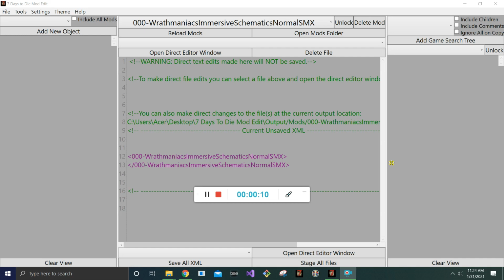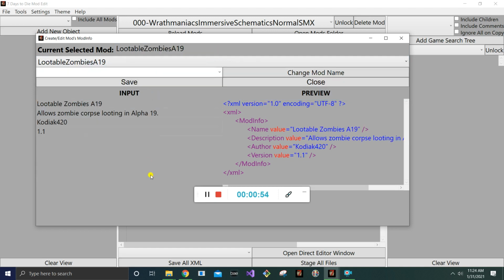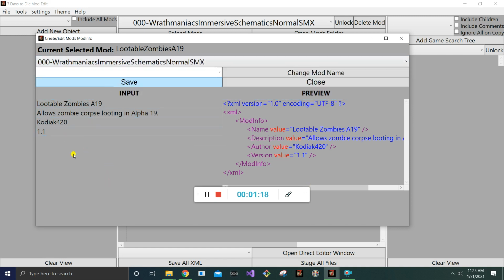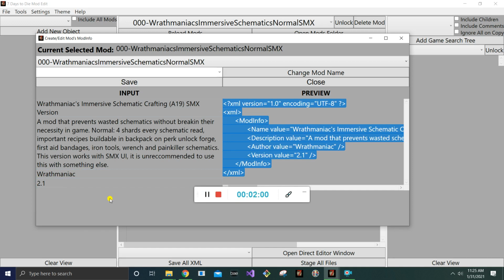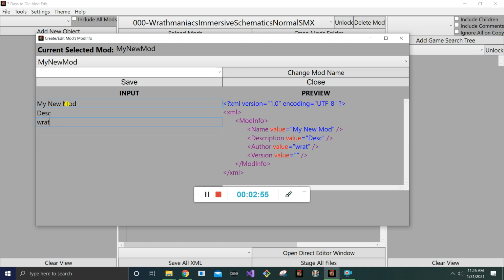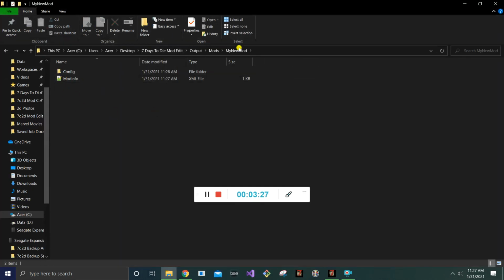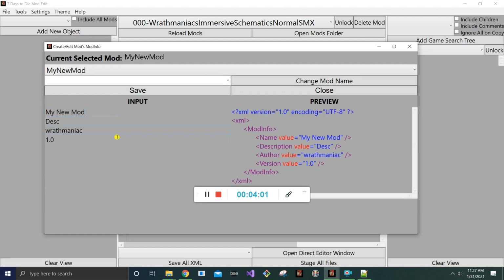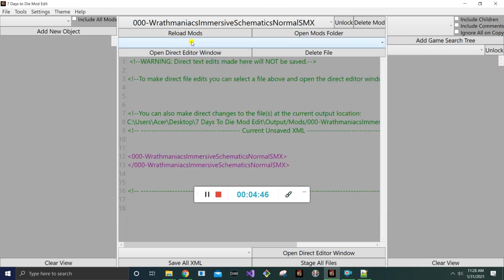7 Days To Die Mod Edit Episode 4 - (ModInfo.xml window and creating a mod)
The next episode in the series to go over the Create/Edit Mod tool. This video covers the ModInfo window useful for easily modifying ModInfo.xml files for loaded mods, creating a new mod, and changing the name of an existing mod.